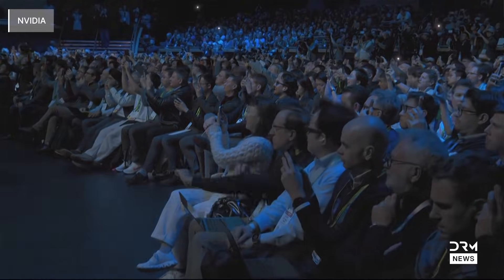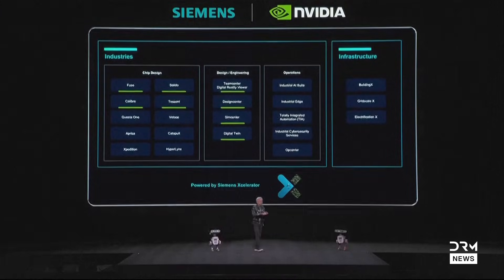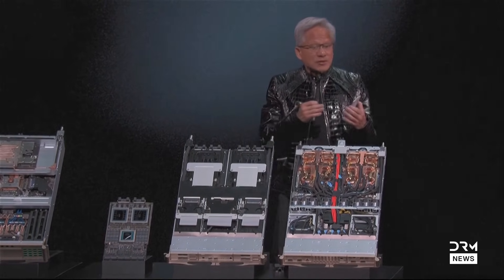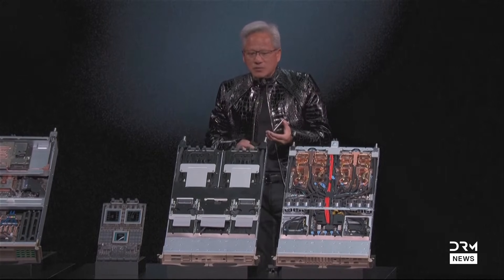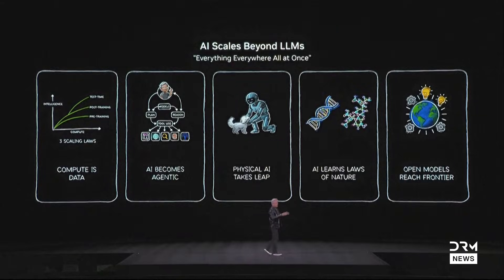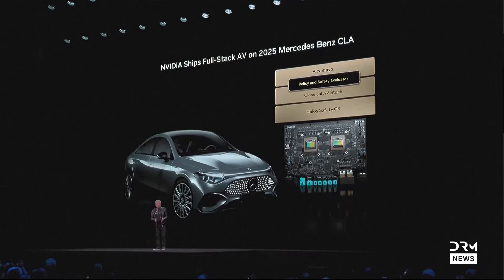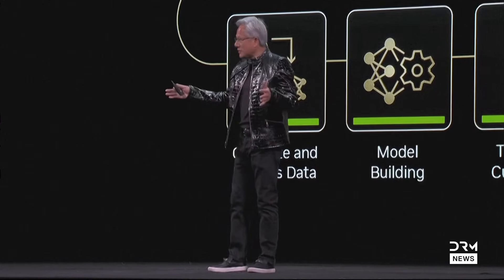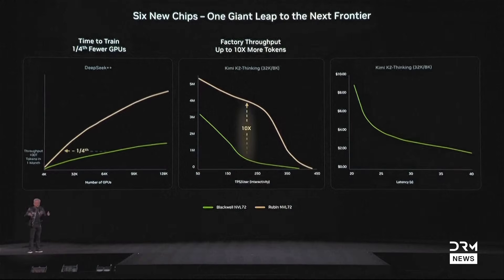“Vera Rubin Is in Full Production,” Nvidia CEO Jensen Huang Unveils AI Chip Breakthrough | AI1B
Nvidia CEO Jensen Huang reveals that the company’s next-generation Vera Rubin AI chips are now in full production, promising up to five times more AI computing power. Announced at CES 2026, the breakthrough highlights Nvidia’s push to stay ahead amid rising competition from rivals and customers alike.

Nvidia’s Next-Gen AI Chips Enter Full Production, Promising 5x Computing Power

“Vera Rubin Is in Full Production,” Nvidia CEO Unveils AI Chip Breakthrough

Nvidia CEO: “This Is Completely Revolutionary” as New AI Chips Hit Full Scale

AI Chip War Escalates as Nvidia Says Its Powerful Vera Rubin Platform Is Ready

Welcome to DRM News – your go-to source for breaking news and expert analysis on global affairs, showbiz, sports, AI, financial markets, and more. We believe that democracy dies in darkness, and we're committed to informing and educating you with unbiased, fact-based reporting.

At DRM News, we operate independently, without influence from corporations, advertisers, or governments. We cover the stories that matter – even the ones others avoid – because you deserve the truth.

 — whether it’s a tip, your opinion, or a topic you’d like to see covered.

📢 Your voice matters – let us know what you think!

DRM News YouTube Channel is managed by Dot Republic Media, All Copyrights Reserved.